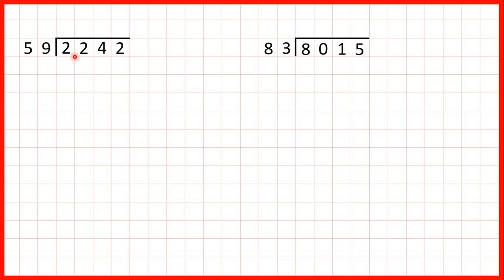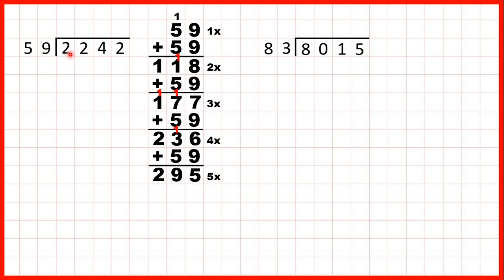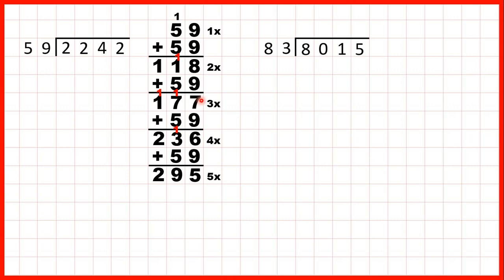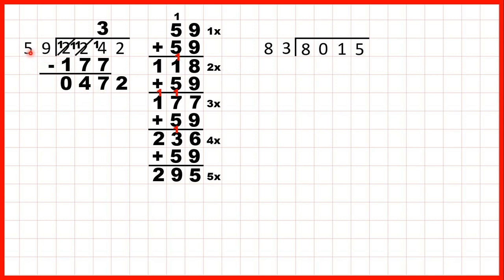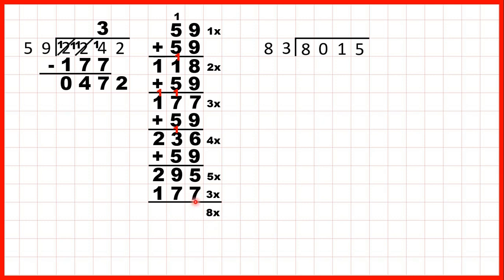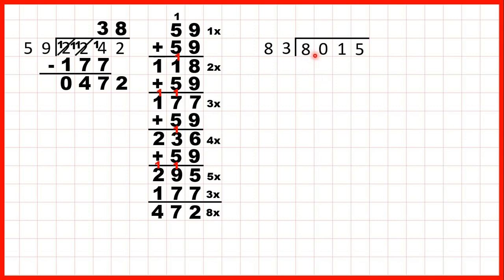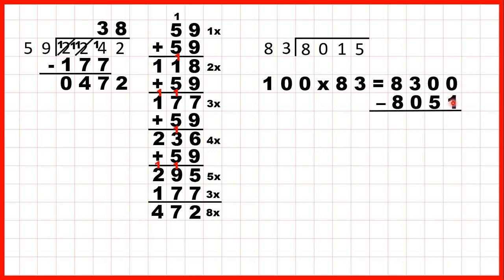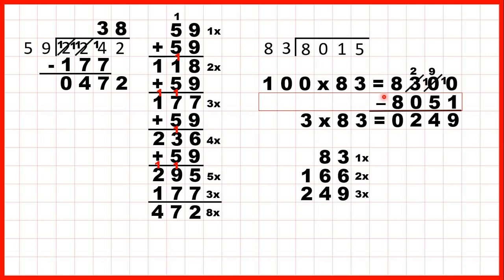Divide by a 2-digit number using the most efficient method | Four Operations | Year 6